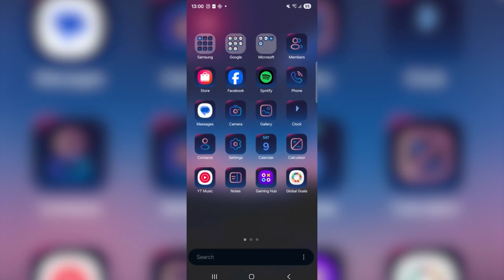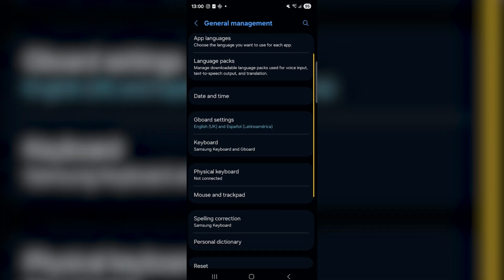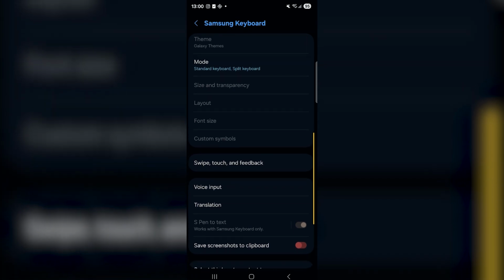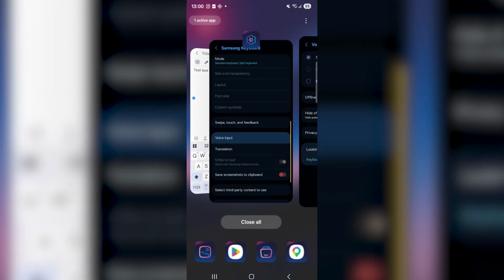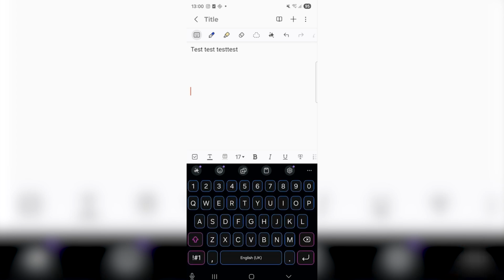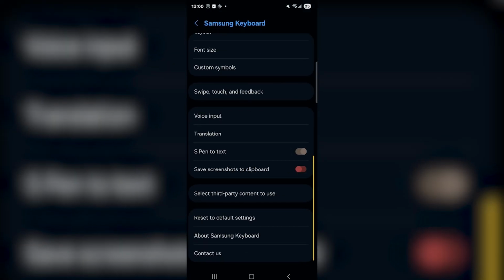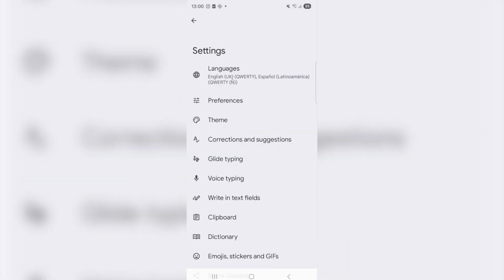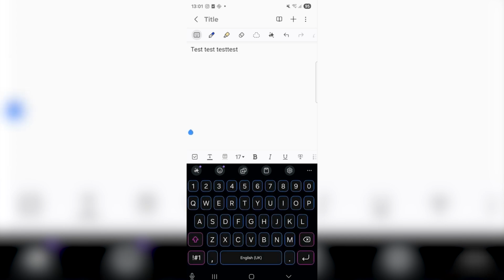How to Fix the Voice Typing Not Working or Showing on Samsung Phone (Best Method)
How to Fix the Voice Typing Not Working or Showing on Samsung Phone (Best Method), Fix the Voice Typing Not Working or Showing on Samsung Phone